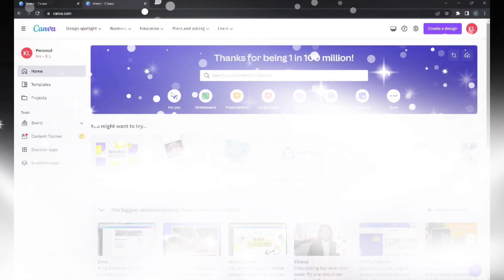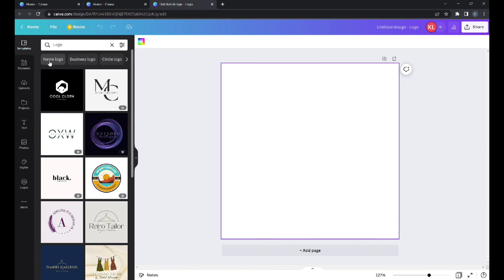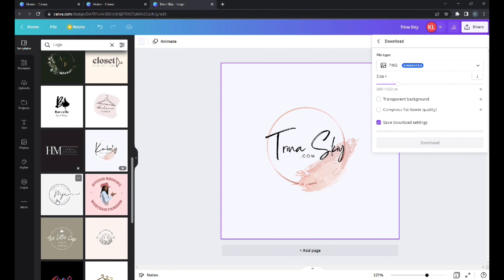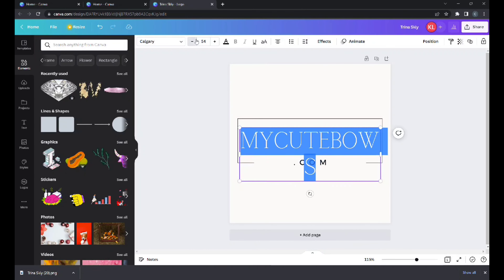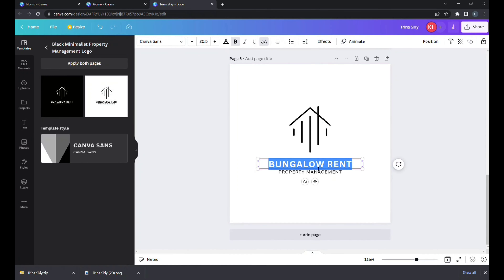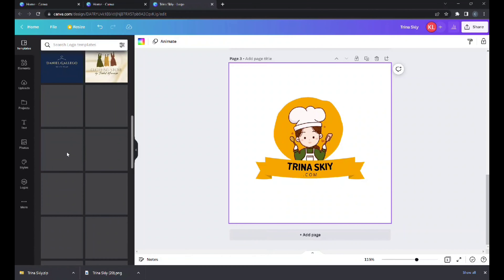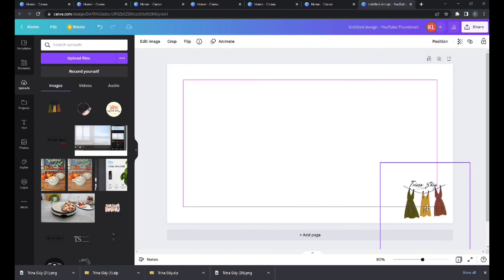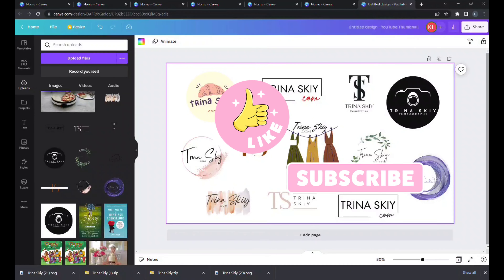How to Make YOUR own Logo For FREE in 5 minutes!!!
Hi Fabulous you!

In this video I talk about creating your OWN FREE LOGO!

See the links on my blog for resources and step by step guide

For limited time, enter at the bottom of the blog to get a free logo made for you!